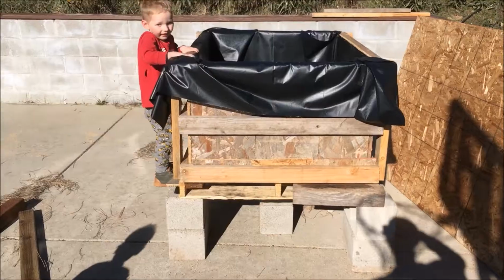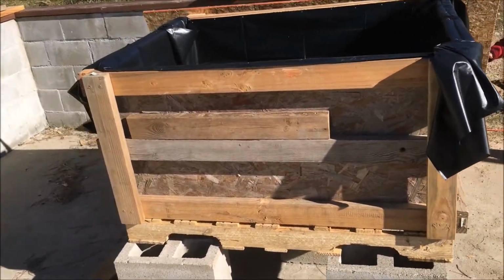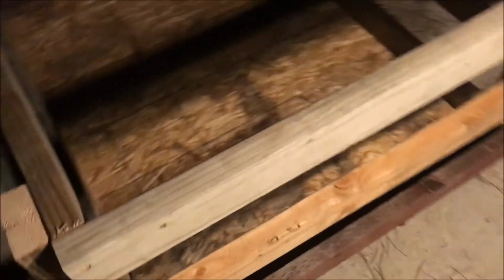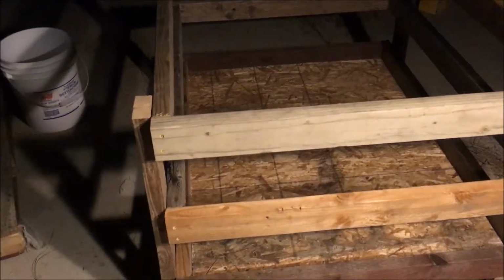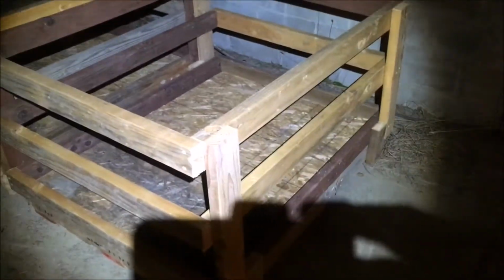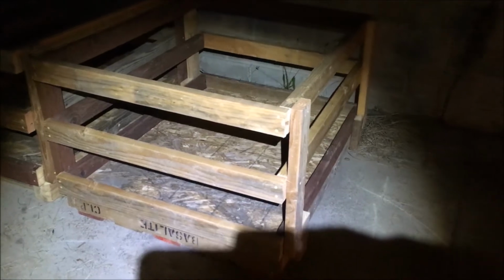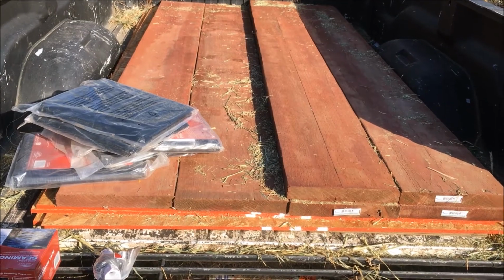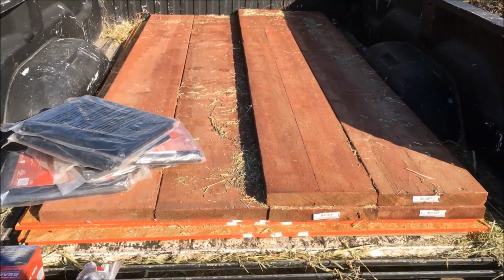Building Aquaponic Fish Tanks (in the dark) with repurposed material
DIY Aquaponics Build  - I'm building the frame work for my aquaponic fish tanks. Basically, building boxes that will have pond liner so I can place my catfish in them. I am using material I have from previous projects and anything else I can recycle / repurpose to minimize costs. Other than the cost of the pond liner, I have managed to build the four tanks for free. The most challenging part of this process is that the only free time I have to do this is at night.